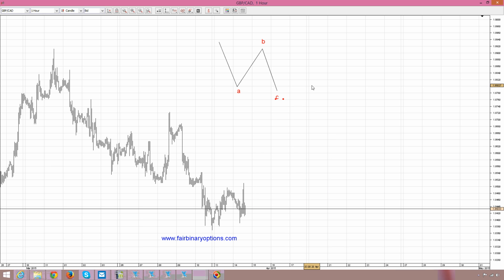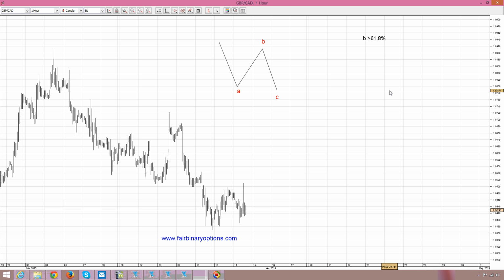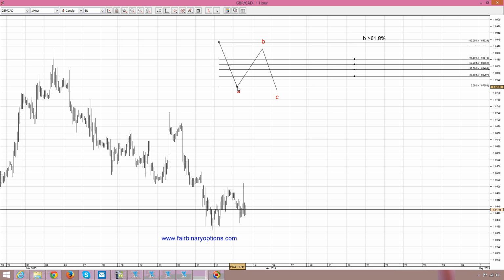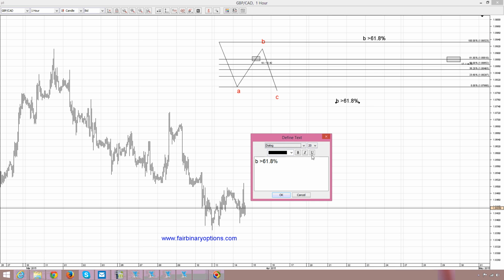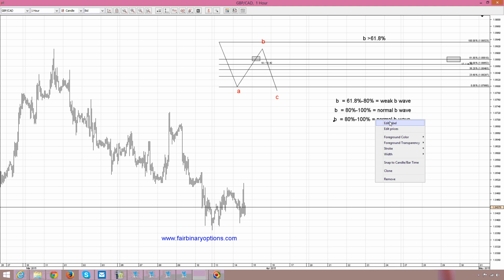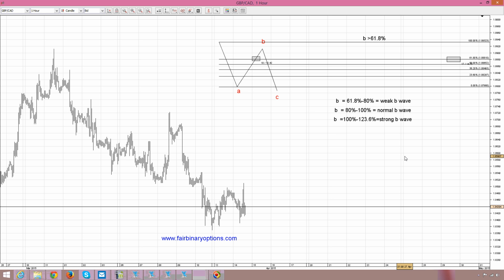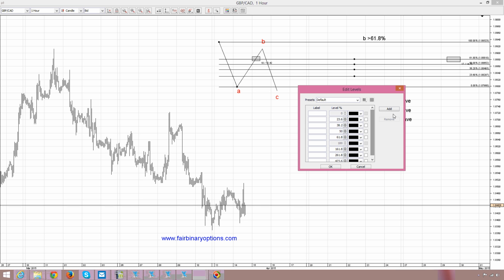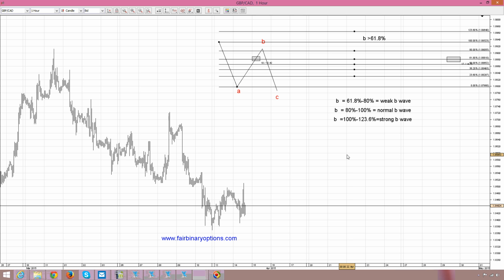Fibonacci with Elliott Waves patterns flats Part 1 | Binary Options Trading Strategies